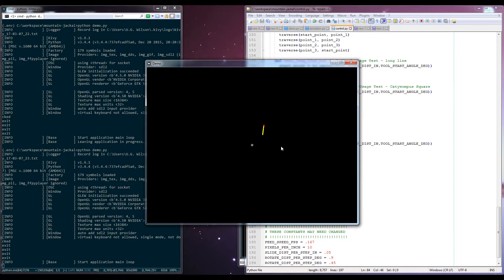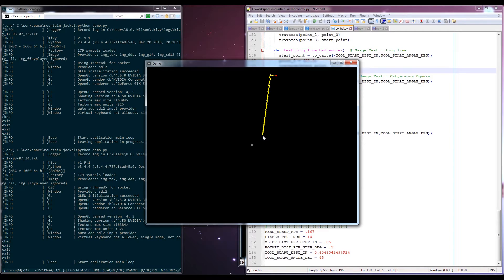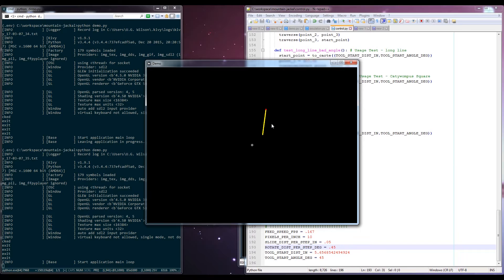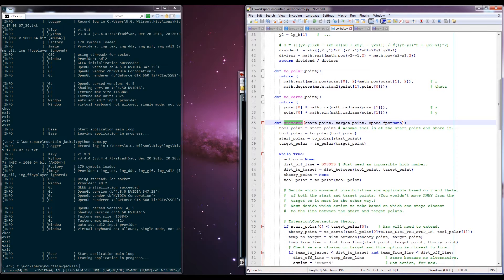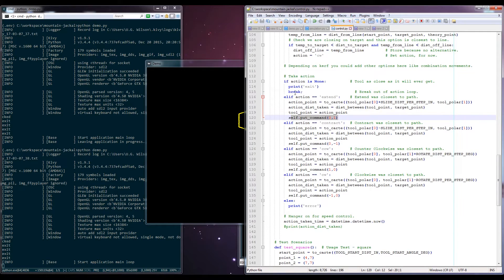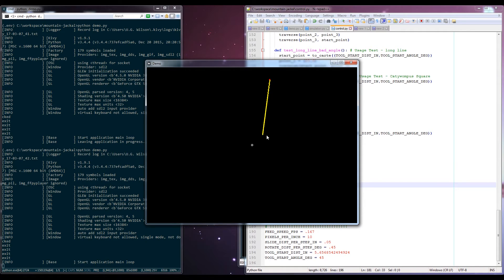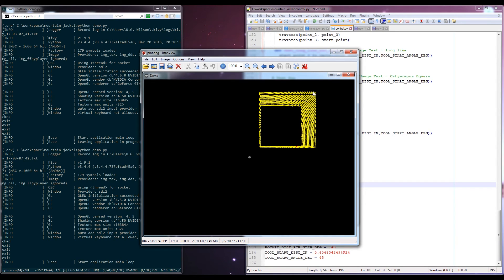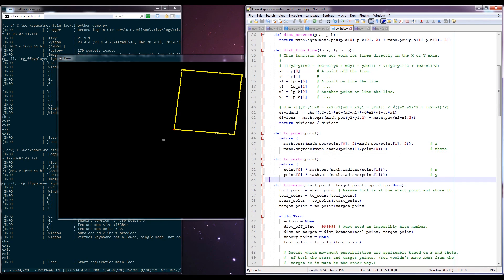Rotary and Slide Axis CNC Control Algorithm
I demo a quick and dirty prototype of an algorithm that could control a CNC device using a rotation and slide axis.

branch: hold-the-line